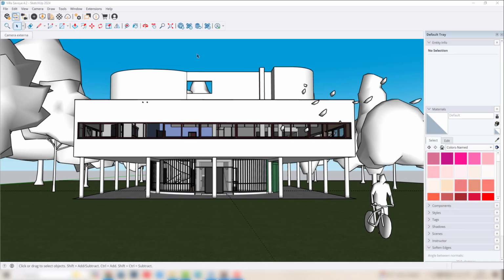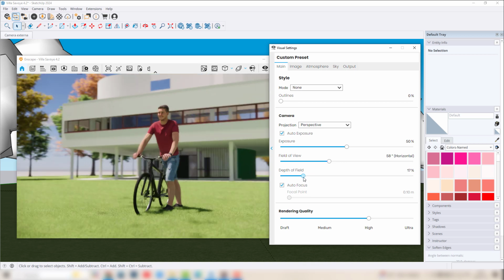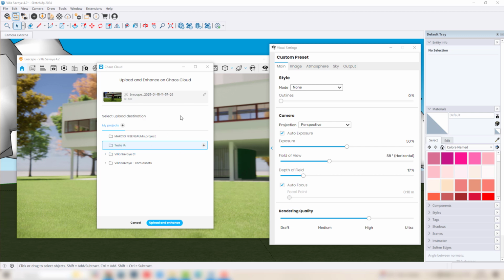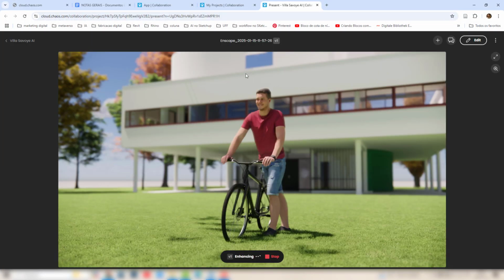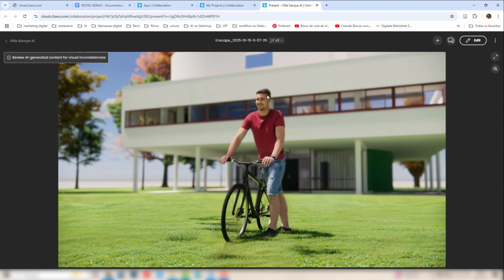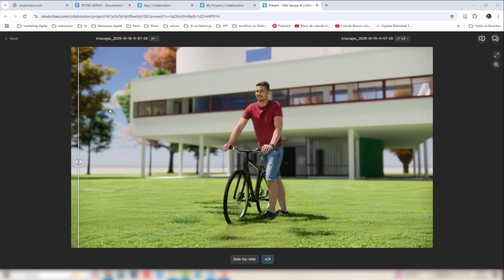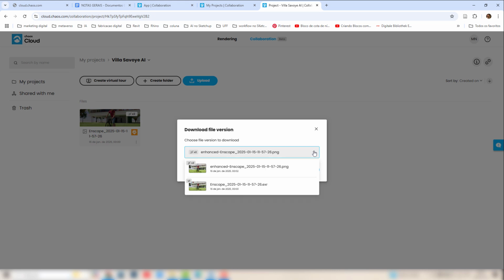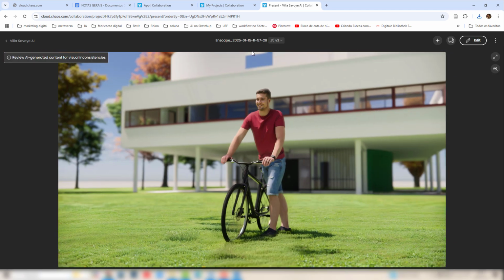Artificial Intelligence (AI) in Enscape 4.2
In this videos I explain how to use Artificial Intelligence in Enscape 4.2 to produce realistic people and vegetation.